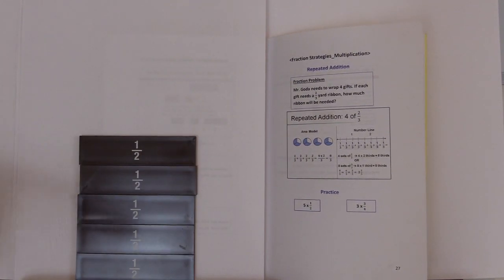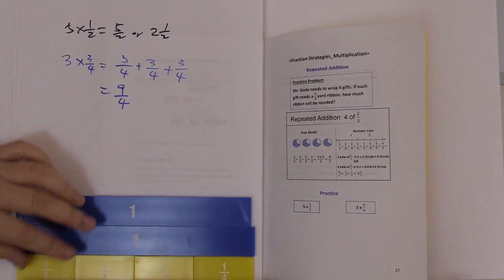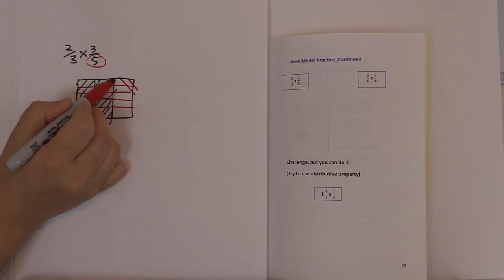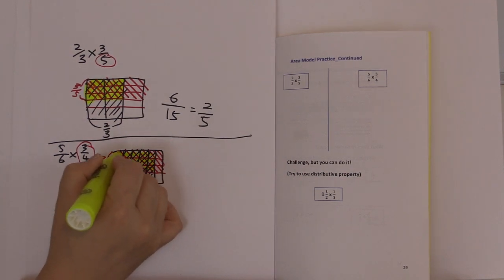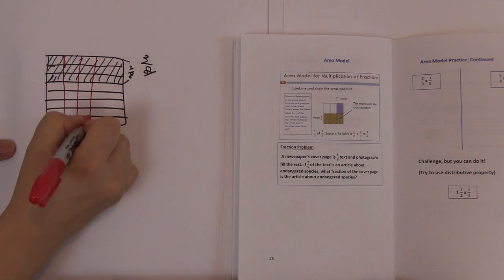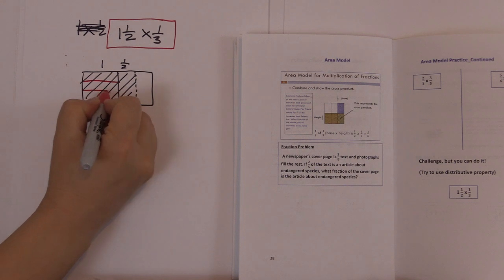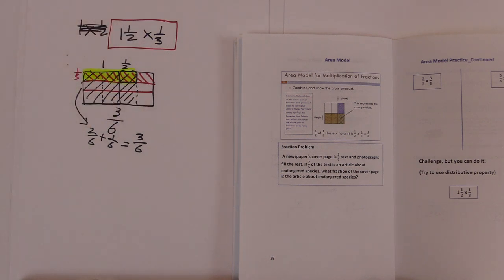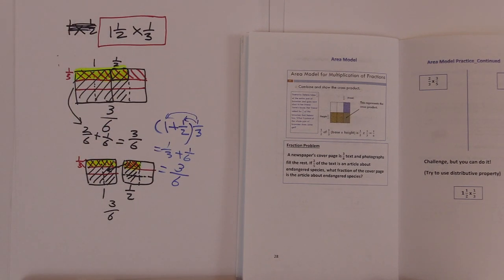Fraction Multiplication Answer Key